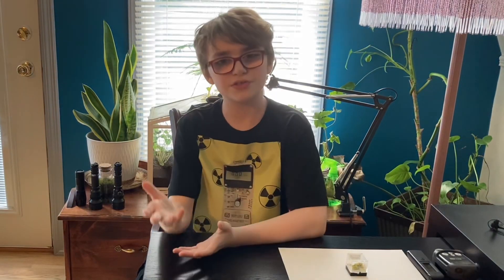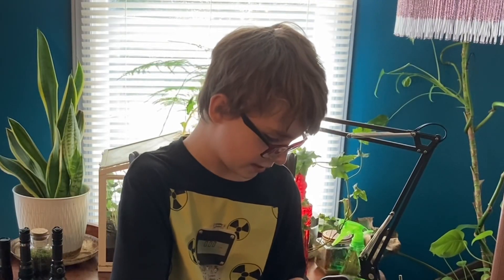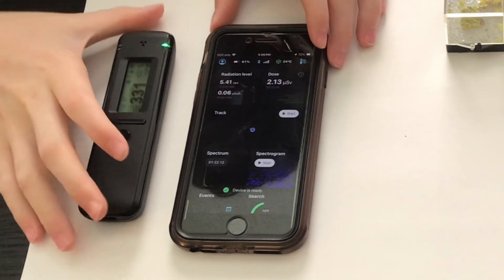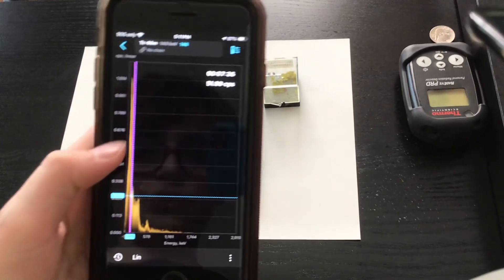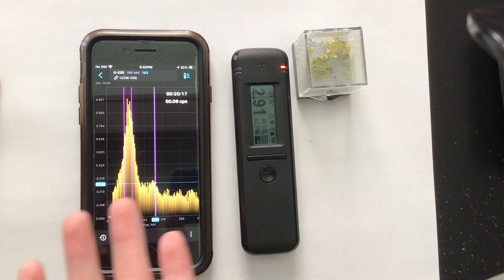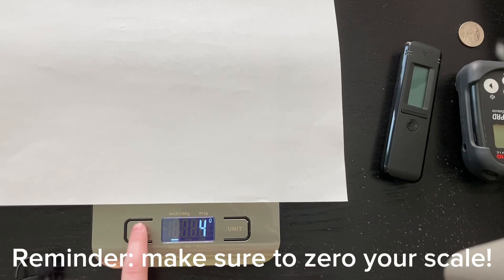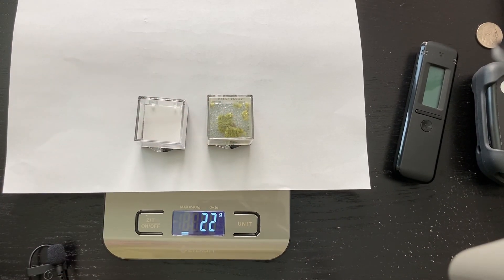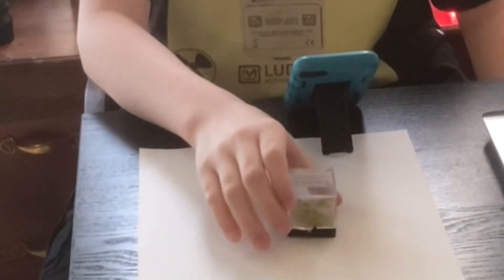I Tried Detecting Uranium-235 With The Radiacode 102.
After filming this video, I am forced to recommend the Radiacode 102 even more!

I tested the most popular Geiger counter for both beginners and advanced against some Uranium Ore… but this wasn’t just any test… not just me measuring Uranium Ore, this is a real experiment trying to see how good the Radiacode is. I attempted to detect a material called Uranium-235 which makes up only about 0.711% of natural Uranium. And it worked!

I’ve heard several claims about the Radiacode’s sensitivity that seemed too good to be true. But I am forced to accept that these claims maybe aren’t so exaggerated.

Overall, this is the best radiation detector to pick up as your first meter, and it’s not like the other counters. You won’t grow out of this one! Are you a beginner looking for your first meter? Have you been in the hobby for a while and want to buy another meter? Do you want to buy a scintillator that does gamma spectroscopy and can identify isotopes? If any of these are you, consider purchasing a Radiacode 102, here’s the

*Radiacode is not a sponsor of this channel, I am just recommending their meters.